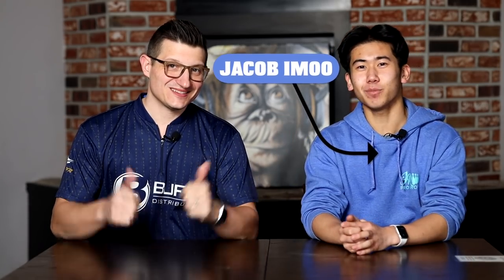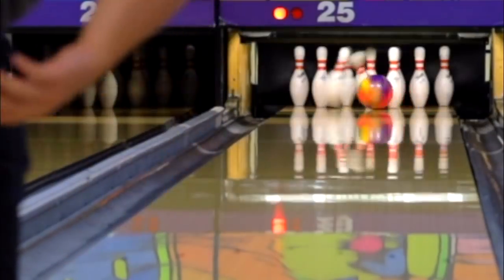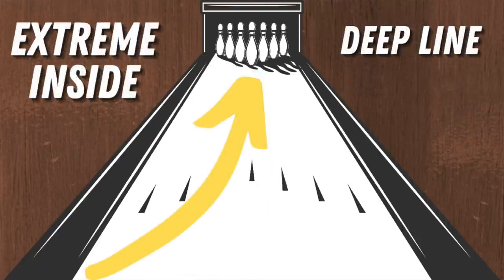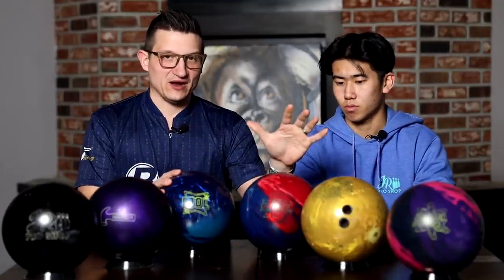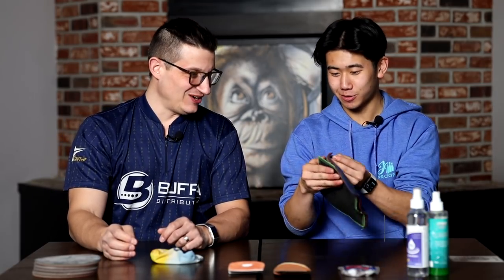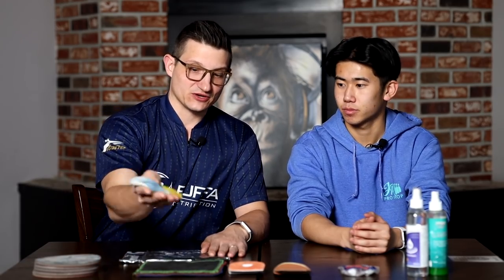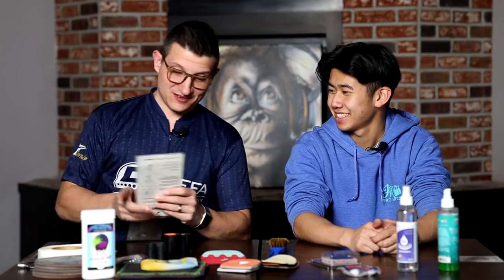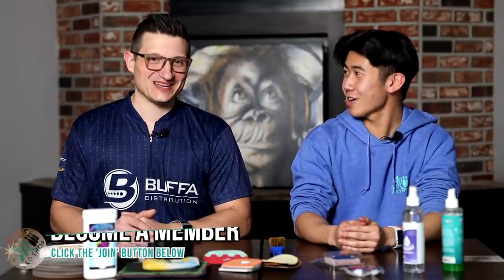THE COMPLETE GUIDE TO BOWLING TOURNAMENTS | Everything you must know | Ft. Master Trainer Mark Buffa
CEO of Buffa Bowling, Mark Buffa is back once again prepping Jimoo for the Canadian Team Trials bowling tournament! Learn strategy, how to build your arsenal, which accessories to bring, and much more!

Timestamps!!!

0:00 - Intro
1:05 - Physical game
3:12 - Question Time with Buffa and Jimoo!
3:25 - More physical game
4:17 - Strategy
5:41 - Mental game
8:11 - Arsenal
10:18 - Accessories
19:24 - Final thoughts

Marcus L. (Kingpin)
Adam Parker (PROFESSIONAL)
Jamal Litebulb (CHAMPION)
Marco Bartoletta (Kingpin)
JFox (CHAMPION)
ZAX (CHAMPION)